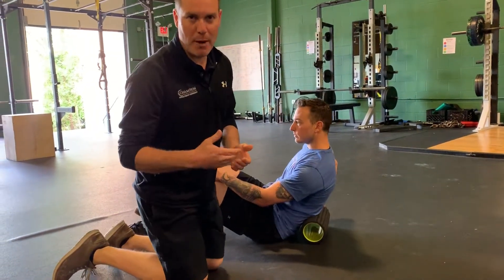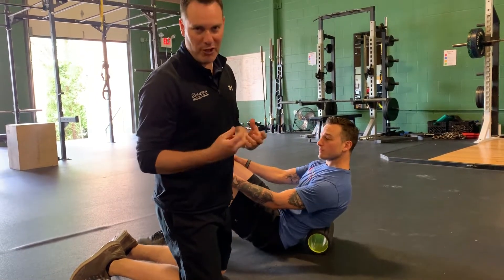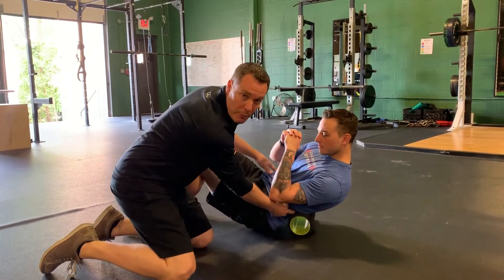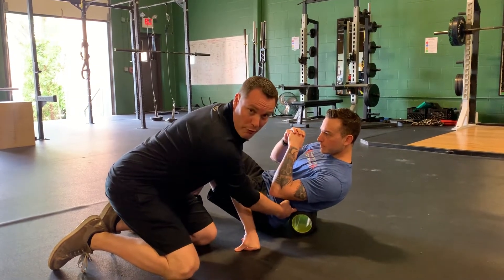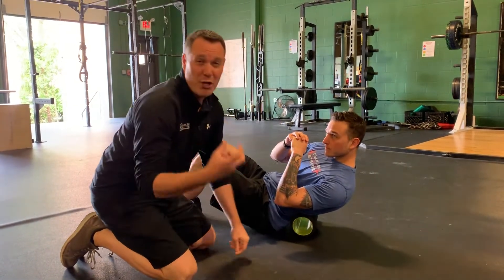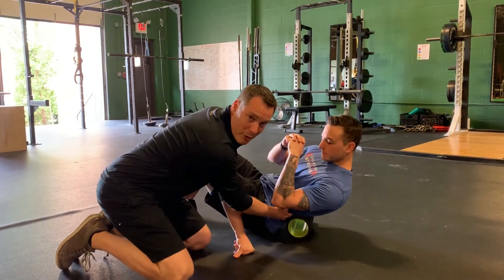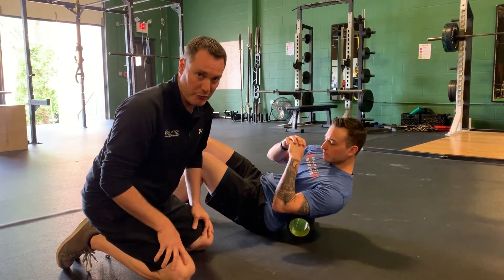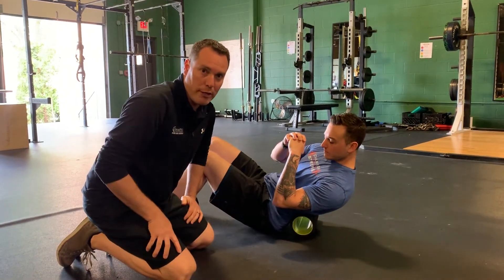Foam Rolling low back muscles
I really like this activity that can be done multiple times per day for someone who has acute or chronic low back pain. I think it helps to relax the muscles and makes the person feel better in a pretty quick timeframe. Make sure to find the sore spots and control the amount of pressure by leaning into or away from the foam roller (or hard ball like a lacrosse ball). it should be a good feeling in the muscle and not cause more pain. Consult a medical professional to make sure these are appropriate for you.